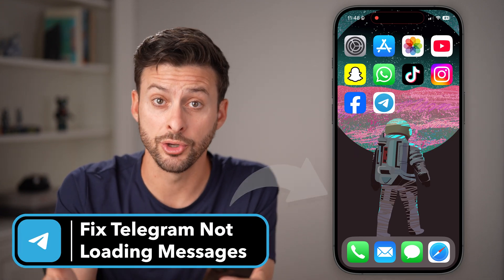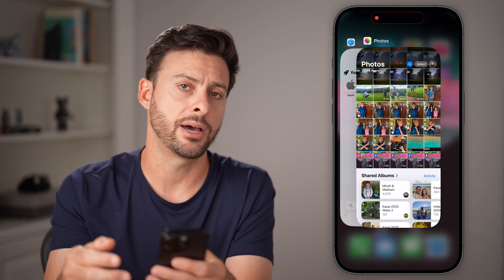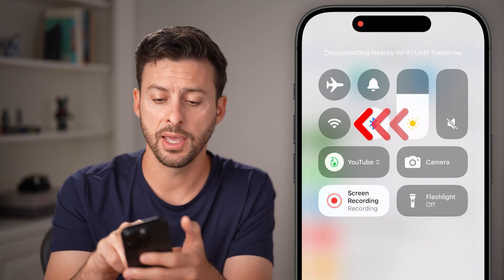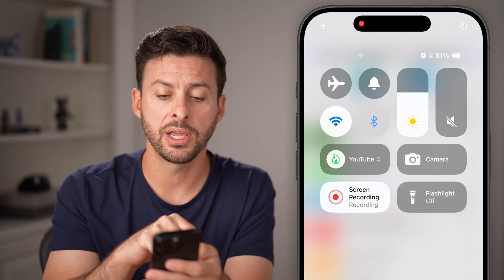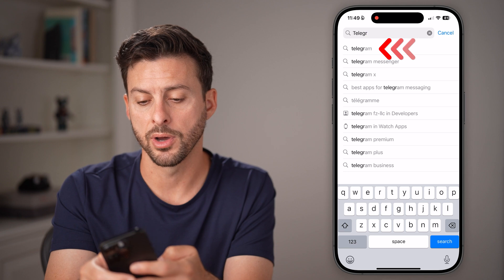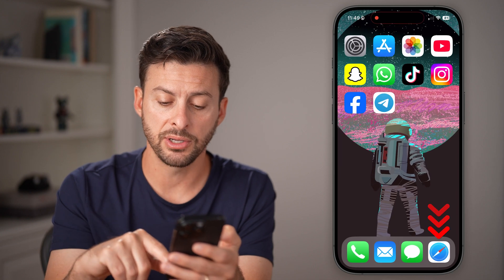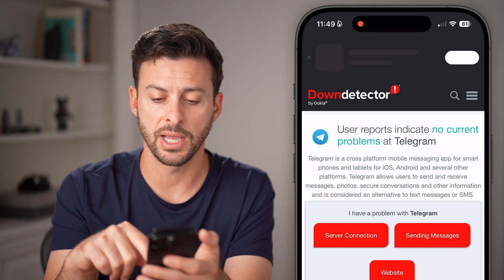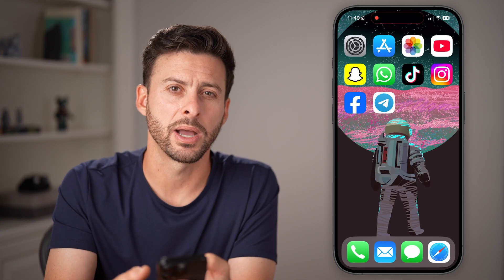How To Fix Telegram Not Loading Messages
Here's how you can fix your Telegram app if it's not loading messages normally on iPhone or Android.